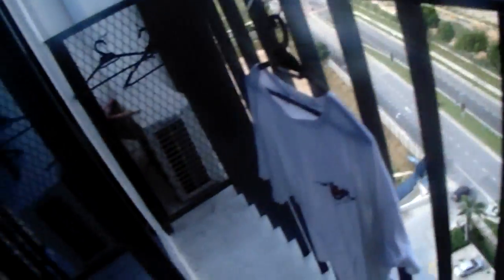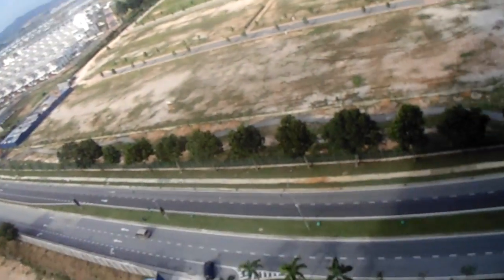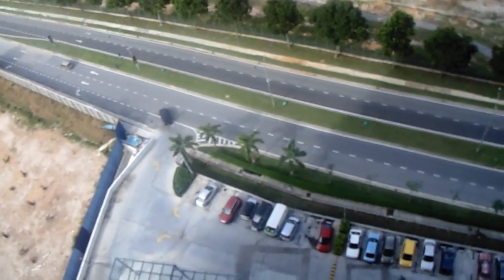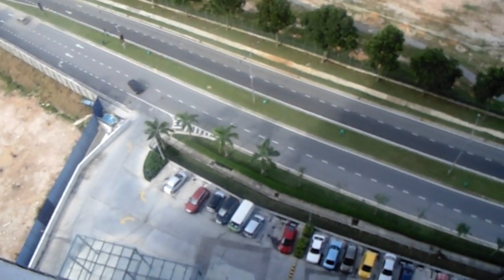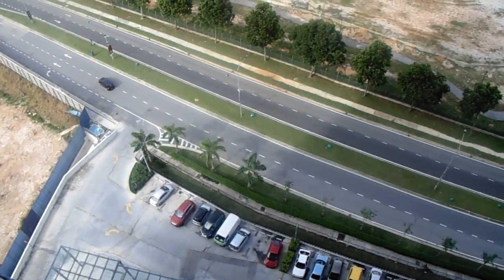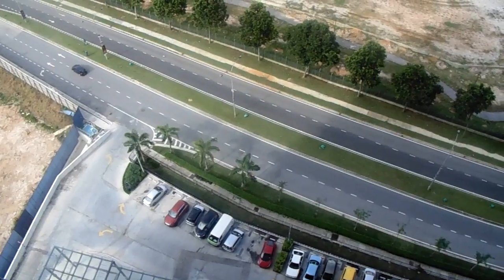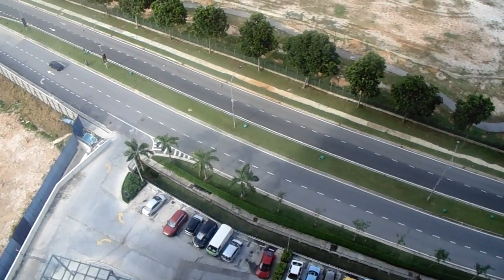THE BOOK of 25 -Damage #3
Crazy people